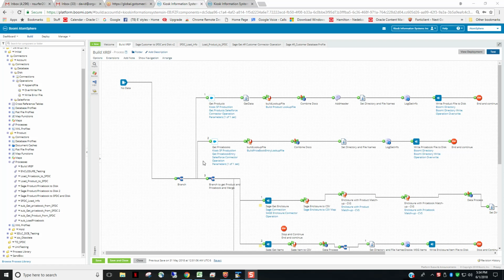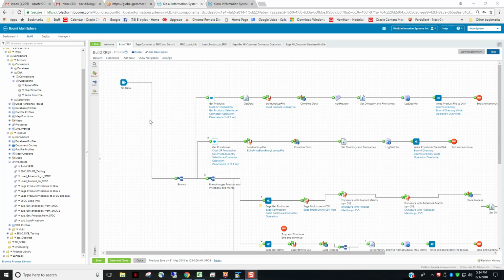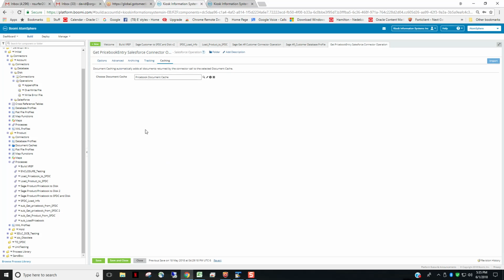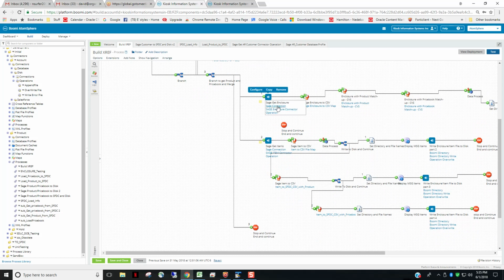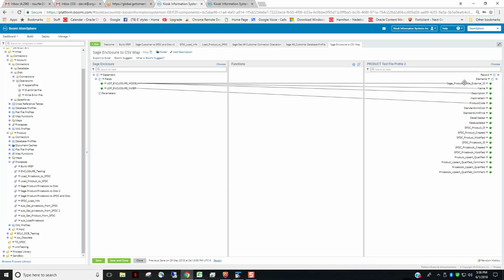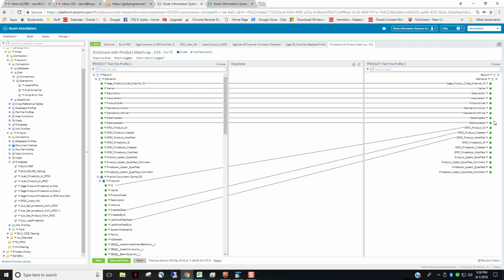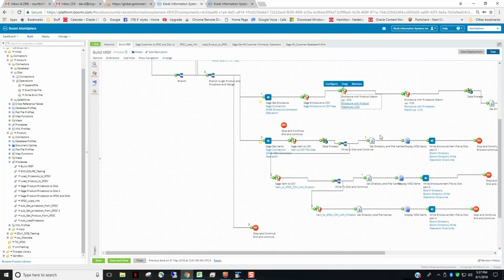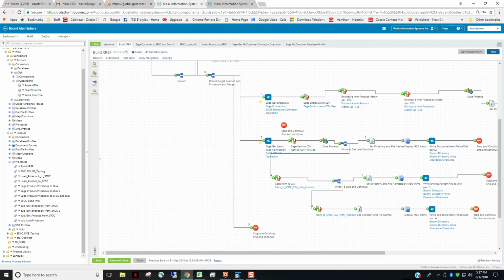Kiosk Boomi Integration Build XREF 2018 06 01 17 26 03